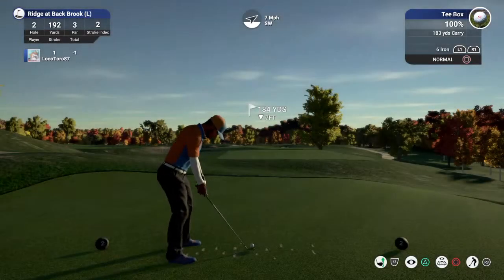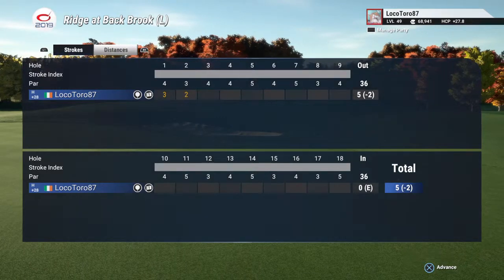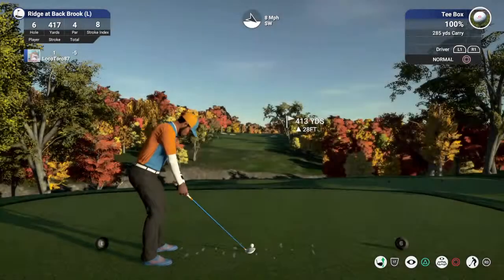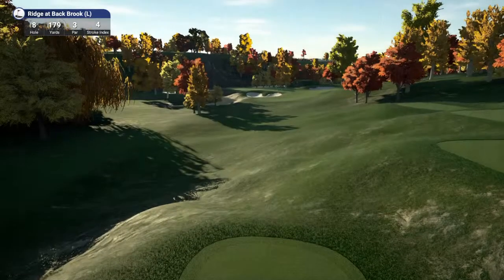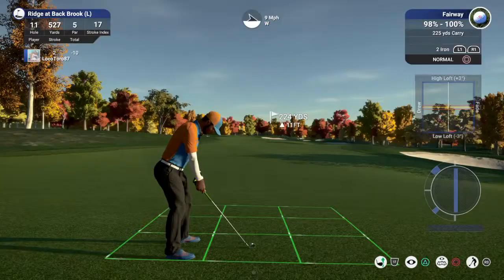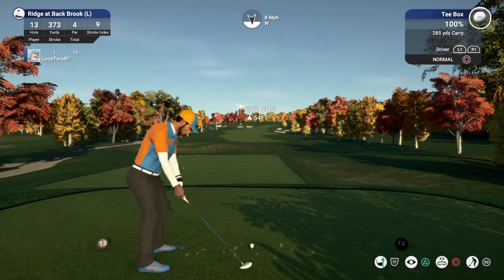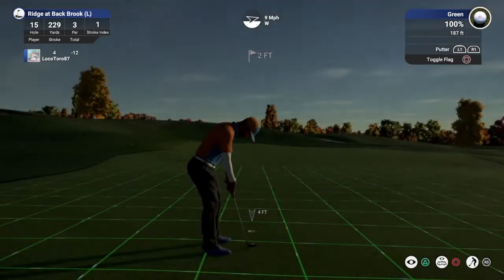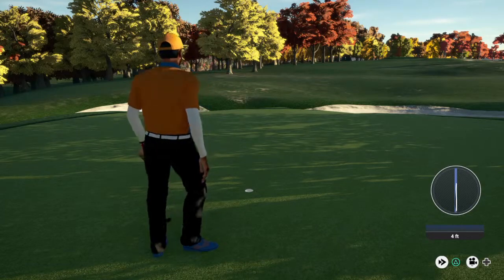Ridge at Back Brook (LiDAR) - The Golf Club 2019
THE GOLF CLUB 2019 FEATURING THE PGA TOUR